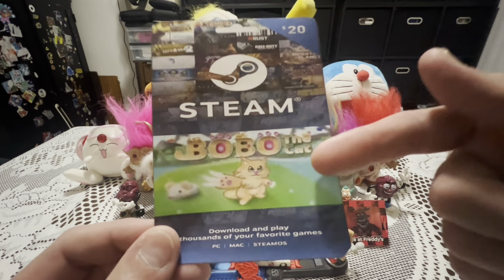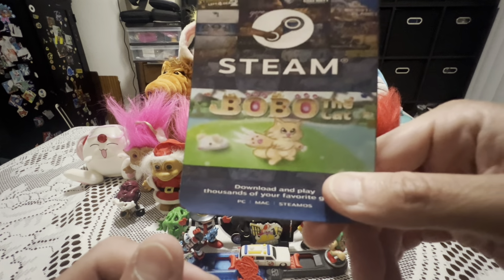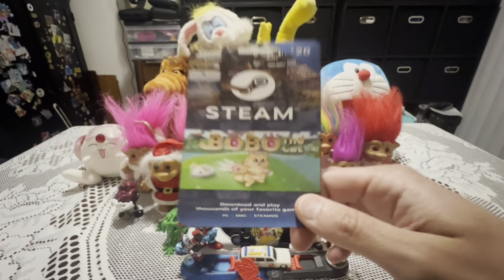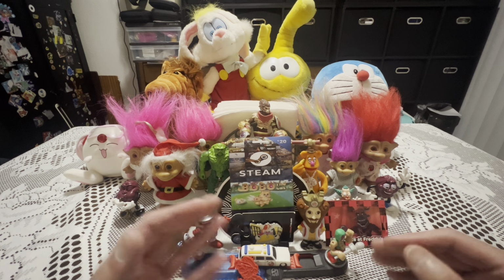Steam Bobo The Cat Game Review!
What’s up everyone! Today, I will be reviewing a very unique game for Steam- Bobo The Cat! The game was developed by Bobo The Cat (lol!) and was released in January 2023. You play as Bobo The Cat, a mischievous cat, who is causing trouble for other animals and pets in the neighborhood, and gets banished into the wild. The game is a 2D platform Metroidvania, and you get abilities along the way to try to make it home. What is my take on this game? Watch and find out!

 Video: c2024 Jose Erik Gonzalez
Filmed By: Jose Erik Gonzalez
Edited By: Jose Erik Gonzalez